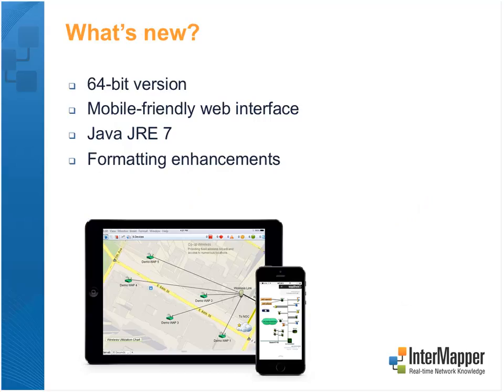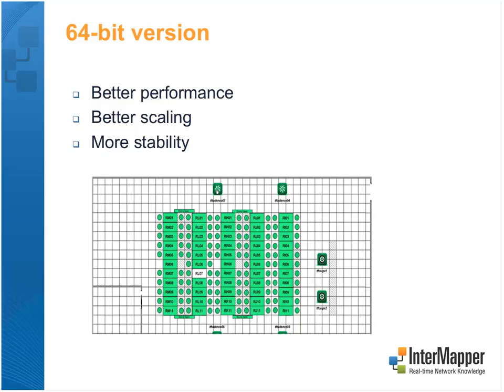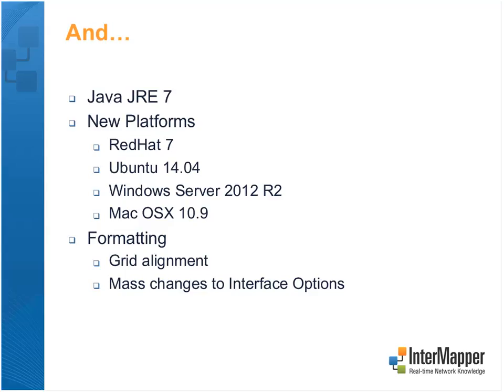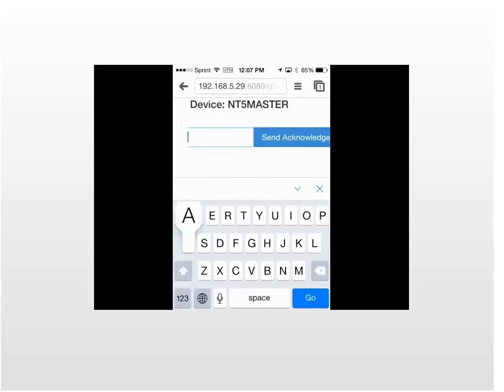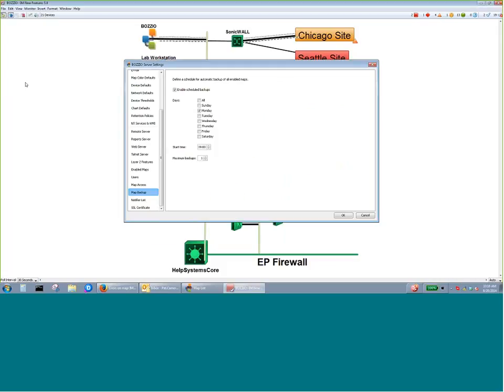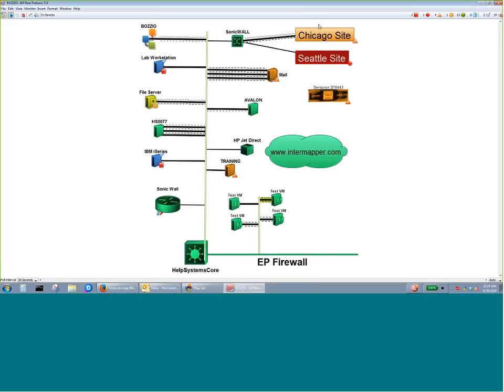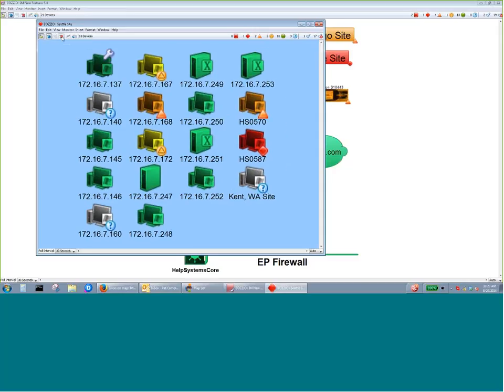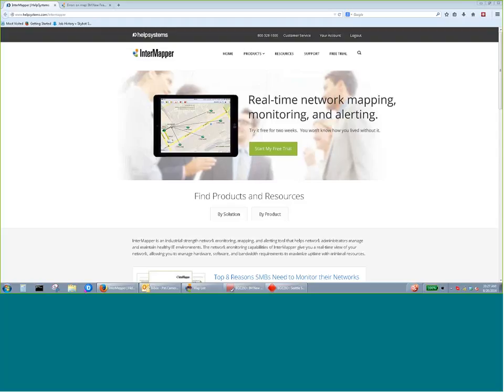InterMapper 5.8: Navigating the New Features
Join Pat Cameron, Director of Automation Technology, and Jared Dahl, Manager of InterMapper Development, as they explain the benefits of the new features in InterMapper 5.8.

Some of the enhancements in version 5.8 include:

64-bit support for Windows
Improved web interface that's mobile friendly
Simplified licensing
Support for additional platforms